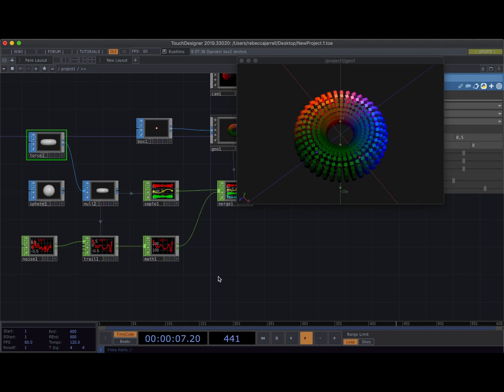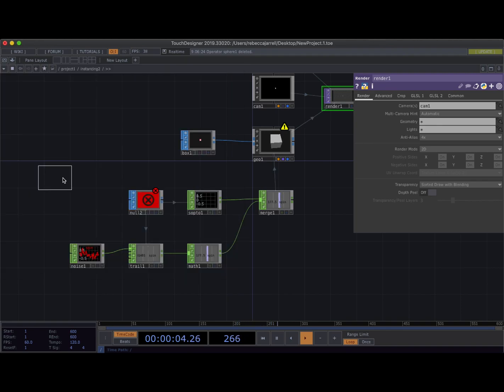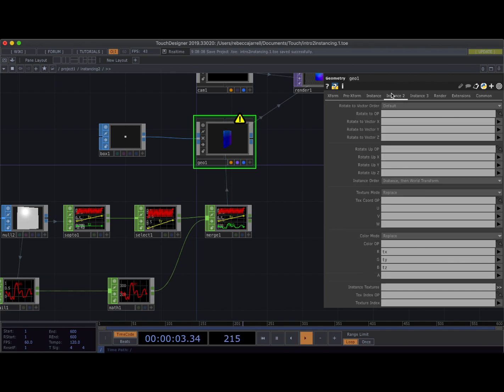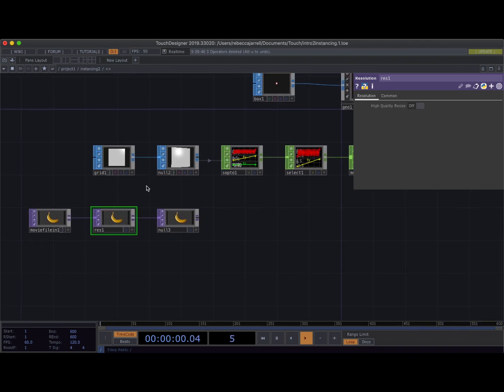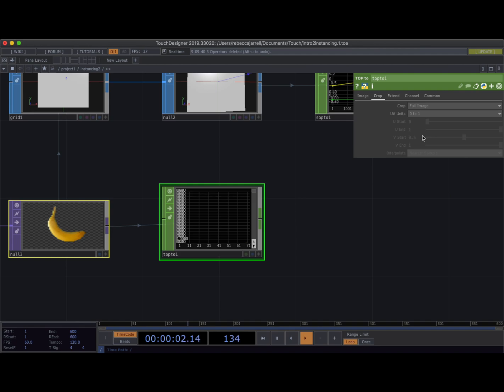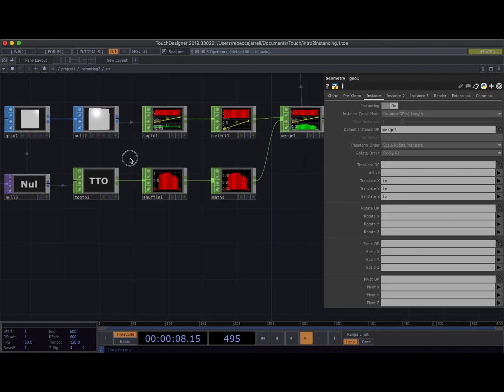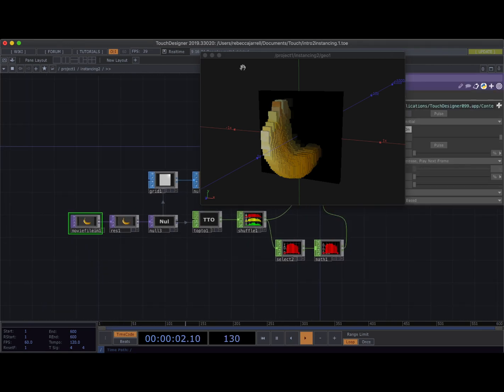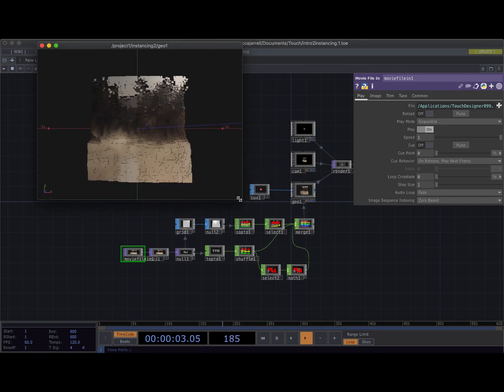Instancing in TouchDesigner 2/3: Making TOPs Pop in 3D!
What is instancing, and how can we use it? Instancing allows us to draw a single shape, or SOP, many times, more efficiently than if we were to copy it over and over. The Geo comp allows us to define how each instance of the SOP is drawn, using several different control fields which can take instructional data from almost any source, provided we format the data correctly.

In this video, we discuss how to map the pixels of an image onto instanced boxes in a grid formation. When we use the r channel to displace the boxes in the z plane, we see an example of a way to add depth to a 2D texture. This technique can be used on live RGB or depth camera feeds for a simple way to enable interaction with geometry.